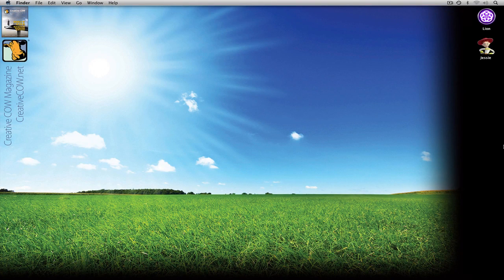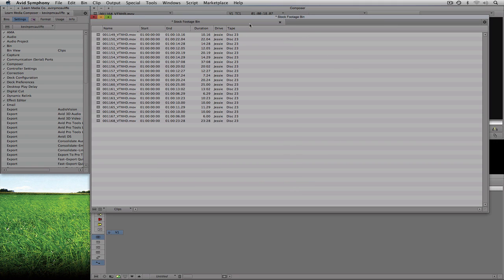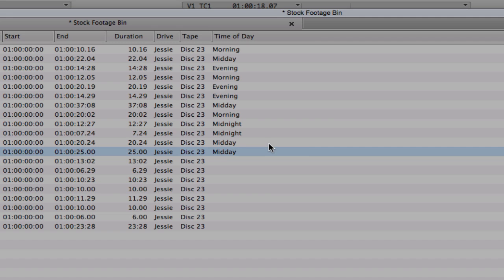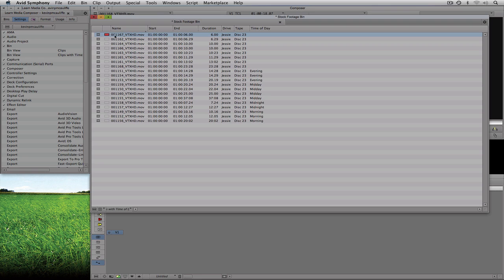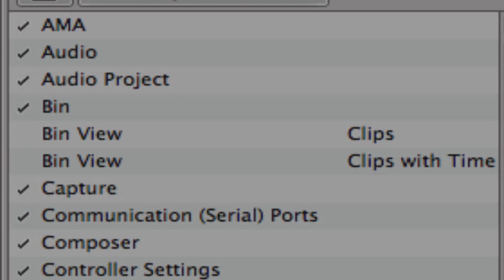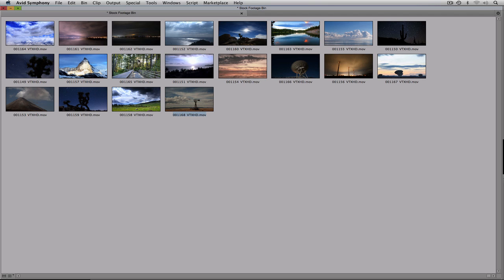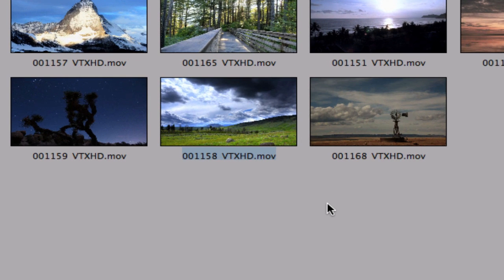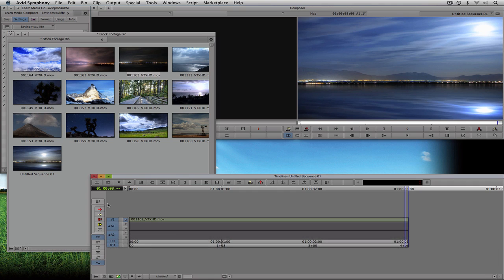Learn Media Composer Lesson 5: Bins PART TWO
In part two at our look at Bins inside of Media Composer/Symphony, Kevin P McAuliffe gets more in-depth with organization, and shows you some great quick tips to not only better organize your projects, but also help speed up that organizational process to get you editing a lot quicker.